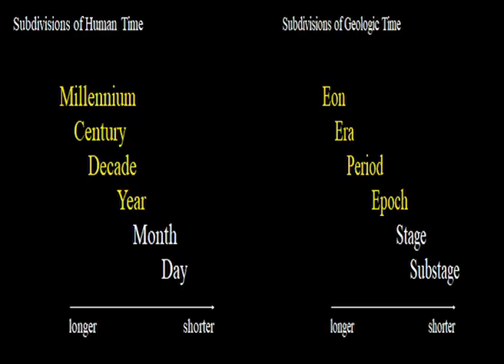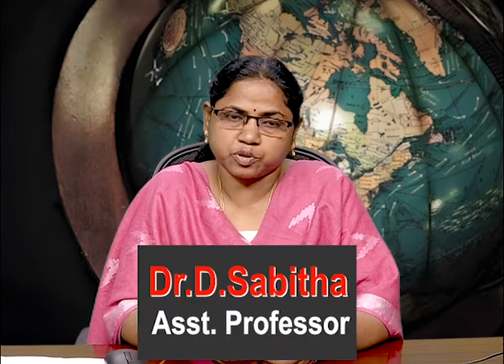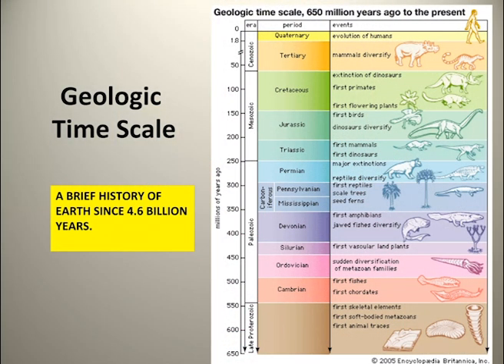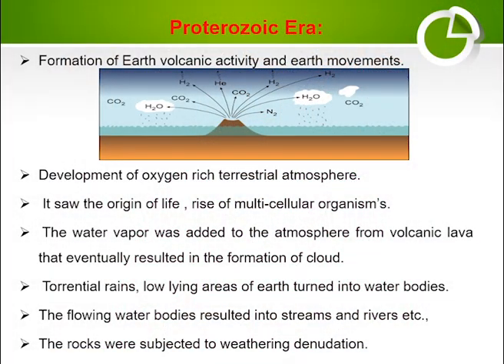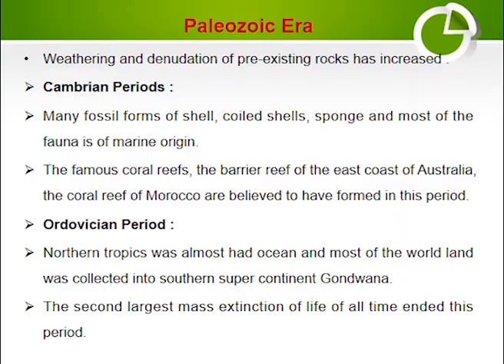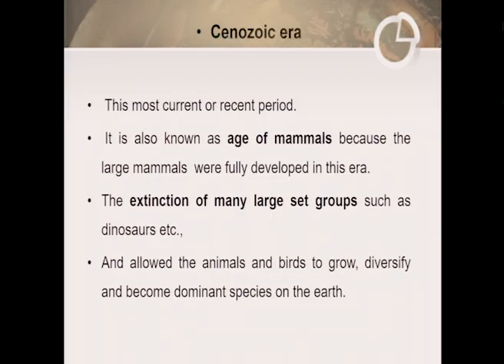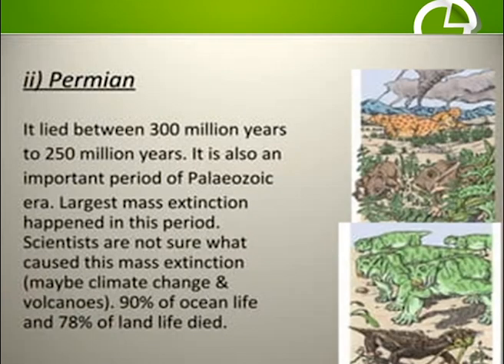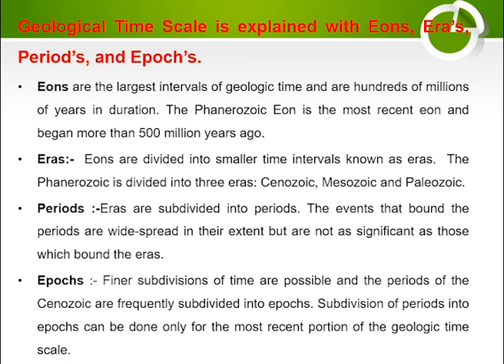BRAOU UG Geography 1st Year 1st Semester: Geological timescale